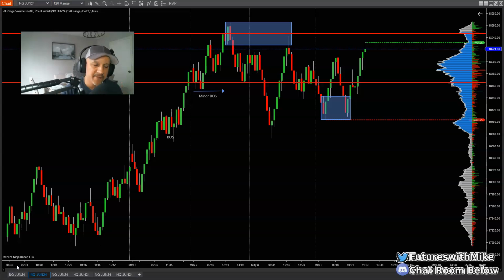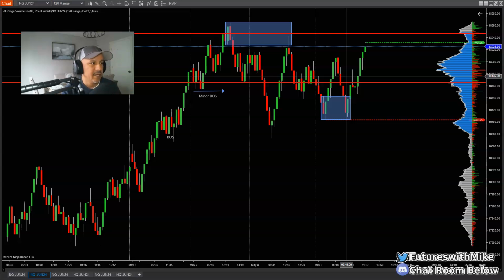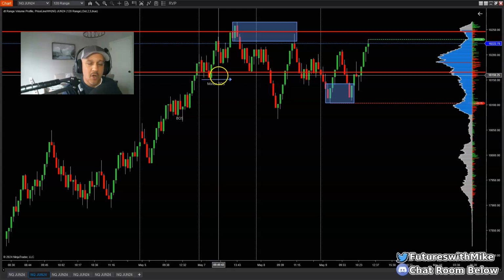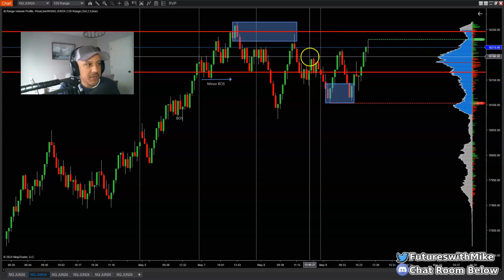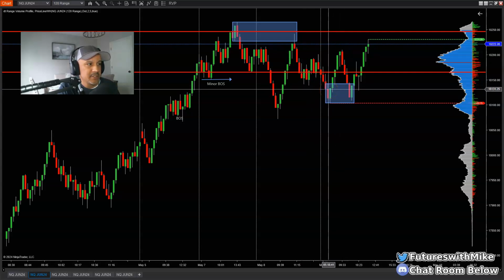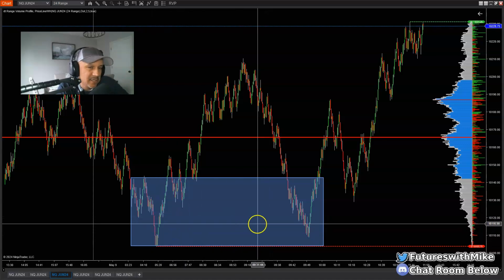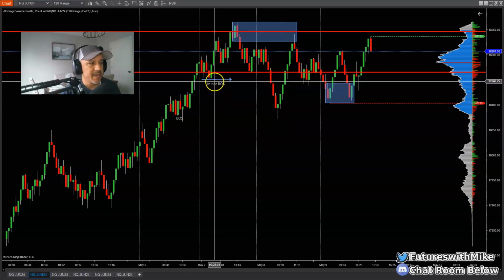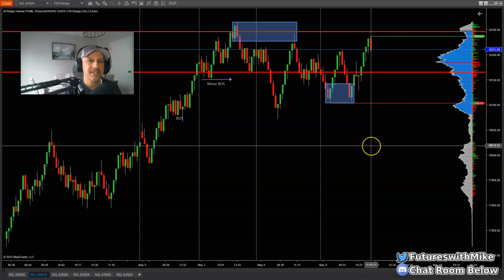A One and Done Nas100 Trade Blessed Me with 40 Points Trading Futures Today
This video is for all beginner traders intersted in scalping nas100 futures. If you haven't learned how to read price action and trade market structure I highly recommend starting there first.

Recommended Futures Trading Books:
The Discplined Trader by Mark Douglas